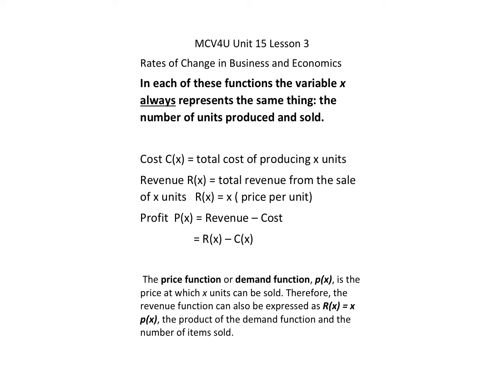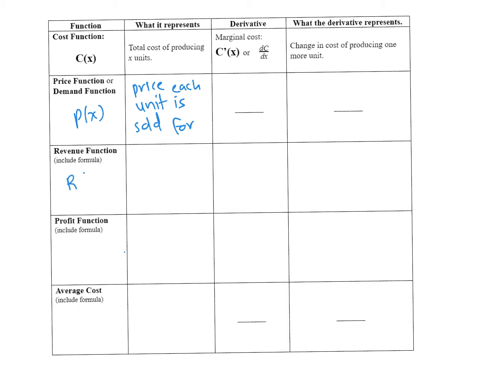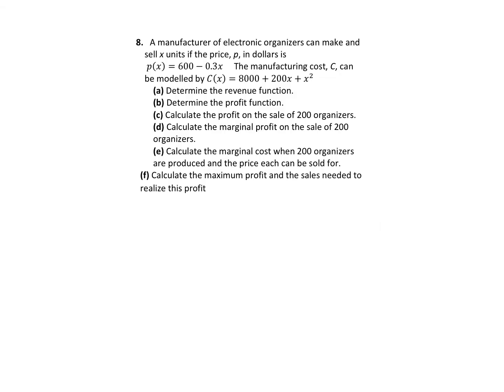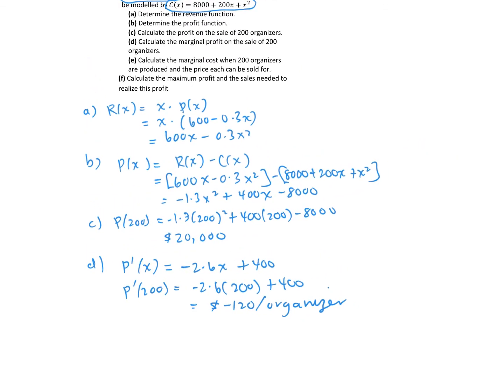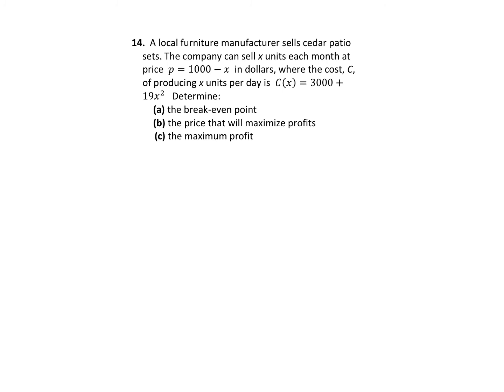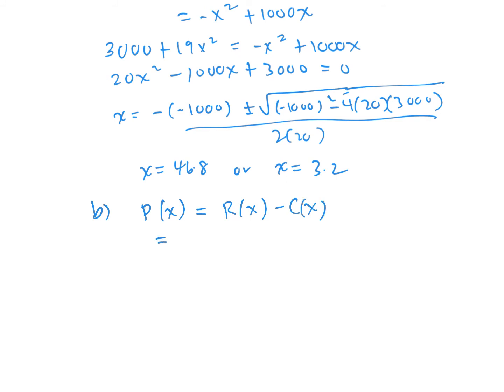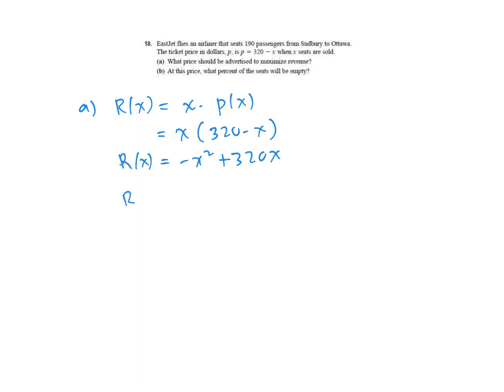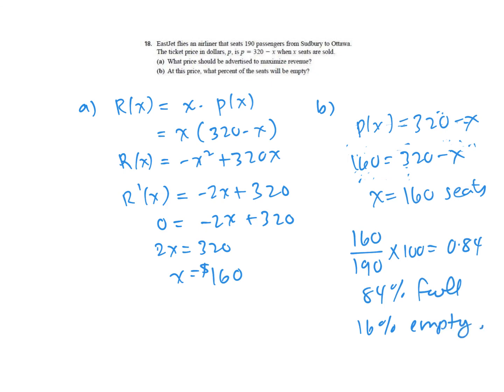MCV4U Unit 15 Lesson 3.mp4